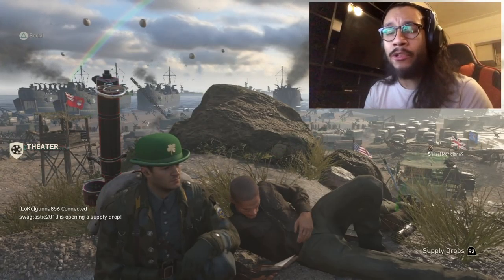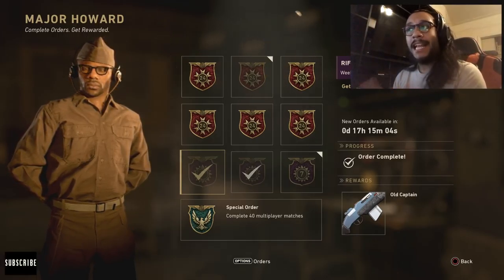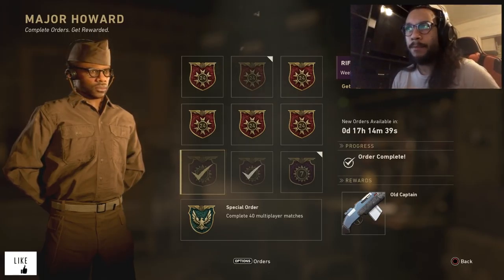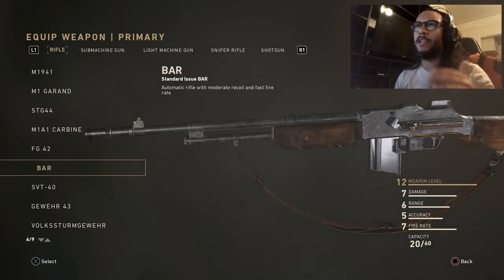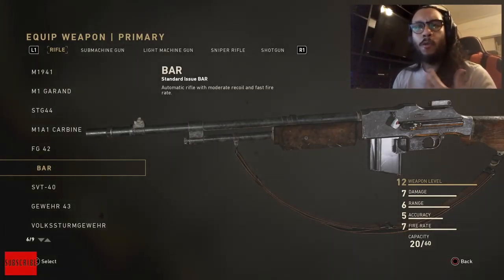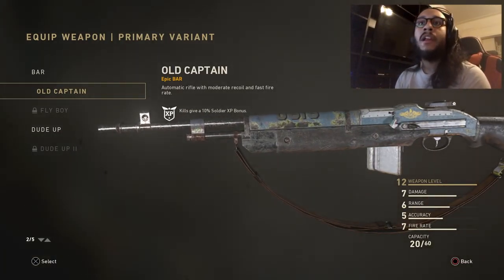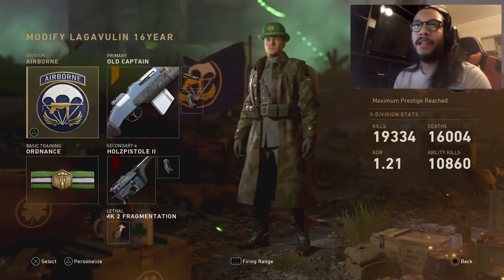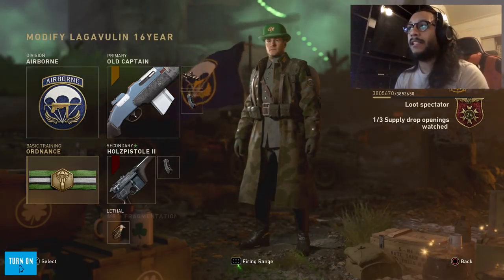Did You Miss This FREE EPIC Assault Rifle Variant? "Old Captain" BAR | Call of Duty WW2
✭ABOUT THIS VIDEO (LIKE THE VIDEO 👍🏽):
▶︎ There is a Limited Time only EPIC Variant that you can get from Major Howard in Call of Duty WW2. The NEW EPIC BAR "Old Captain"

✭EVERYTHING I Use:
▶︎OPSEAT:

CSN SQUAD!

▶︎ Ghosteyez1986
▶︎ShyUrbanGameGirl
▶︎AL Locksmith Richard Armstrong
▶︎Youtube_D3ft
▶︎CSN_Infamouz
►ItsRipley
►ChicagosMerk
►MrsMama M
►Gary Crambo
►Miss_Gunz

Special Thanks to:
VGM FaceBook Group: